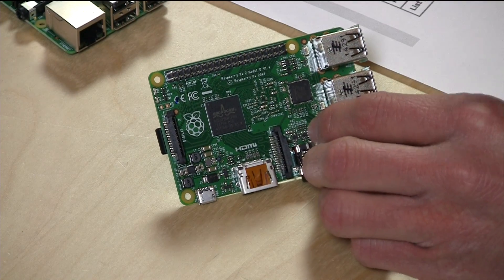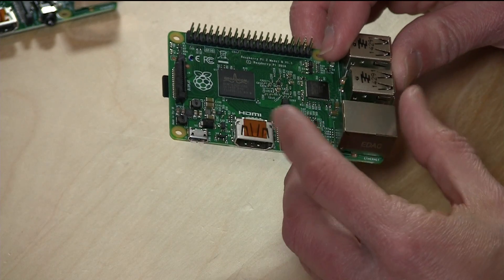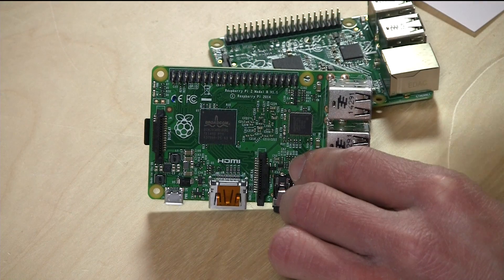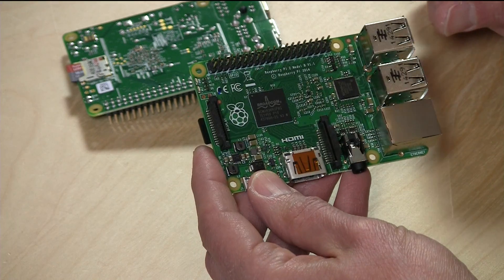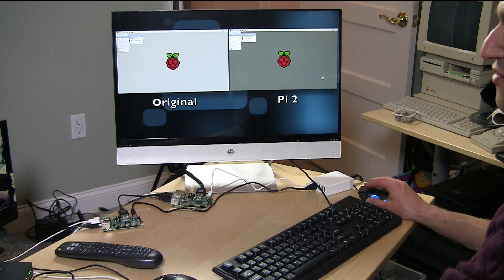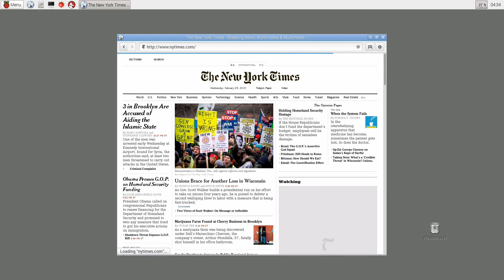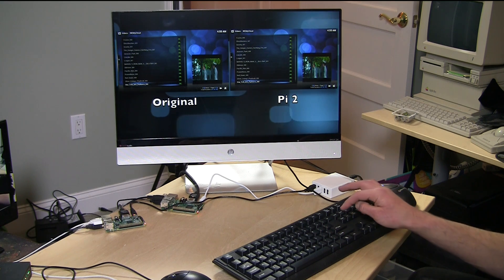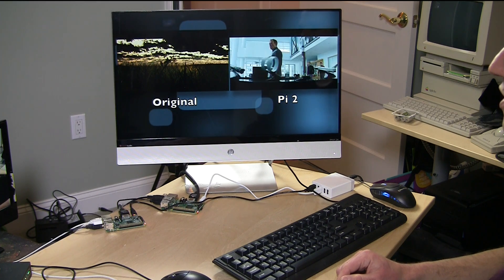New Raspberry Pi 2 Model B Review - Compared Head-to-Head with the Original Old One - OpenELEC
The new Raspberry Pi 2 Model B features a much faster quad core ARMv7 processor, (up from a single core before) and double the RAM with 1 gigabyte vs. 512 megabytes on the original and B+ models.

In this video we'll be compare it head-to-head with the original Raspberry Pi, in this case the B+. We'll test boot up time, web browsing, and playing back Blu Ray MKV files with Kodi / XBCM  running on OpenELEC!

Video Index:
0:03 - Introduction to the Raspberry Pi
0:50 - Hardware comparison to the B+
1:10 - Hardware overview
4:12 - Boot up comparison head-to-head
5:05 - Chrome / Chromium comparison head-to-head
6:08 - Epiphany browser demonstration
6:44 - OpenELEC Kodi XBMC boot up
7:41 - Blu Ray MKV comparison head-to-head in Kodi XBMC
8:50 - Conclusion and final thoughts

Thanks to the folks at Newark Element14 for sending this along